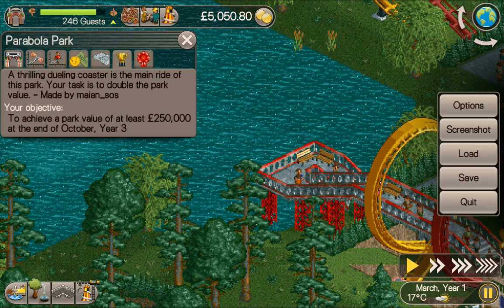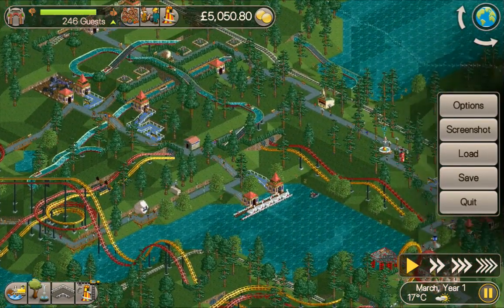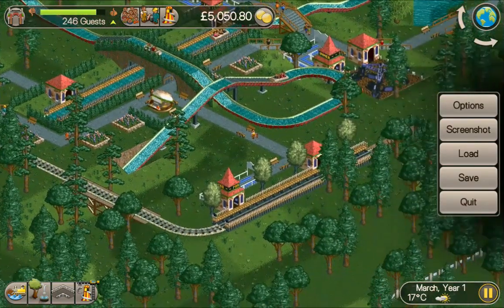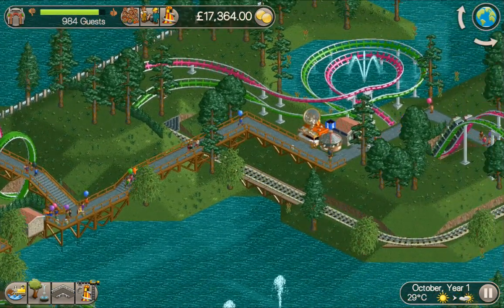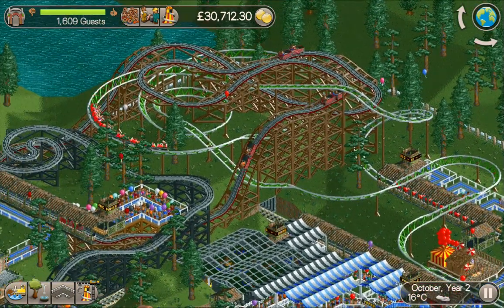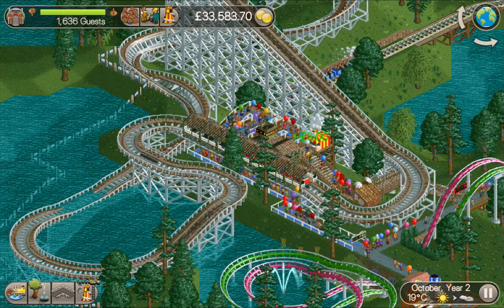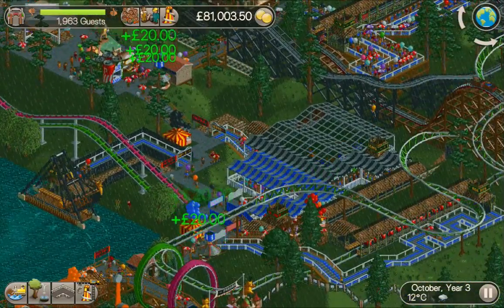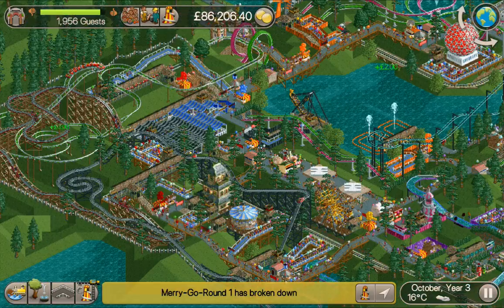Parabola Park | #2 - Maian_SOS scenario pack | Rollercoaster Tycoon Classic | Let's Play!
In this video I play through the Parabola Park scenario from the Maian_SOS scenario pack on Roller Coaster Tycoon Classic.

This scenario is very reminiscent of Diamond Heights from the original RCT.